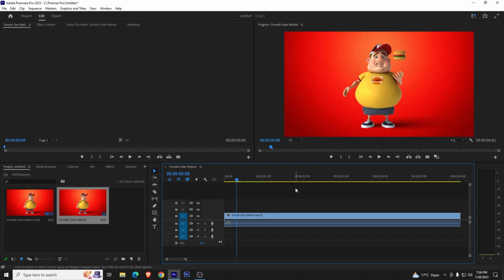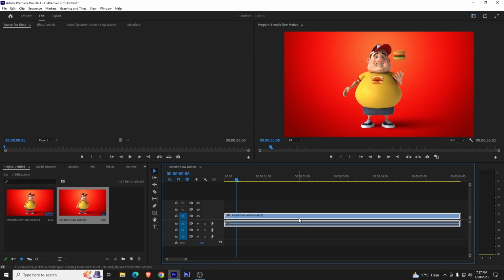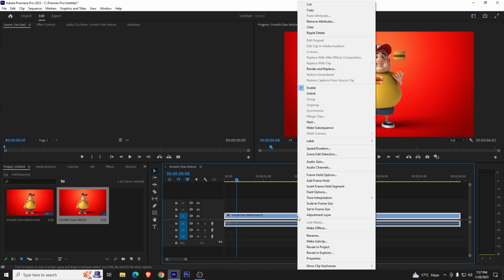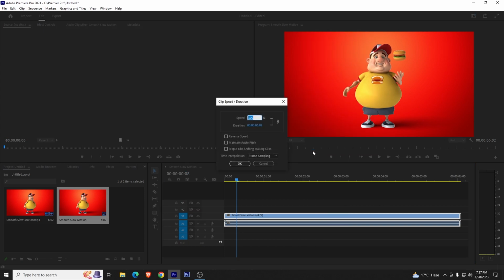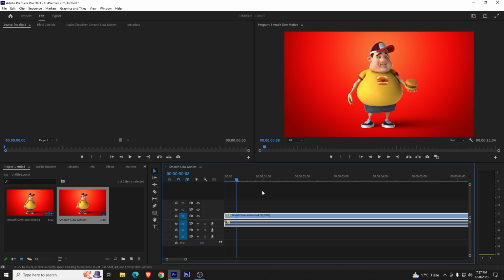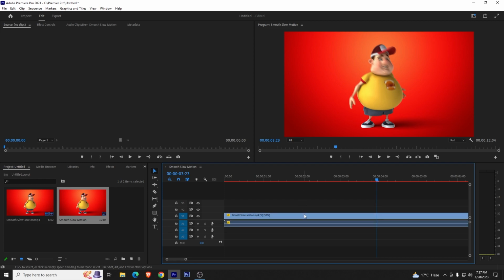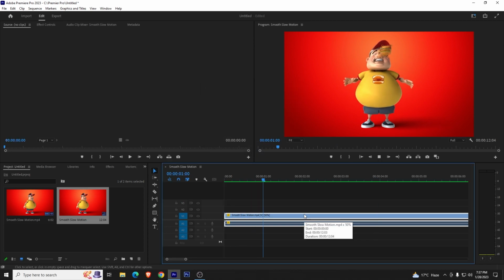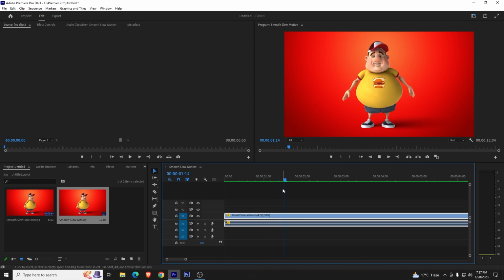Smooth Slow Motion in a Minute | Premiere Pro Tutorial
Create Super Smooth Slow-Motion Effect in Premiere Pro Under a Minute